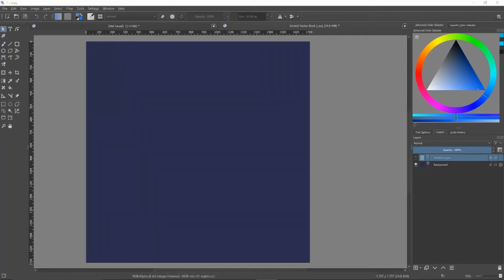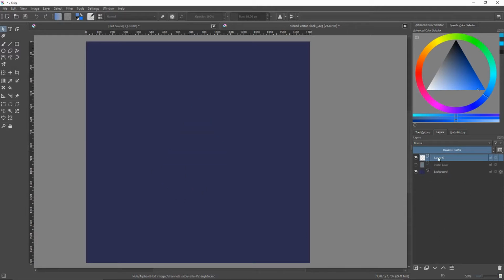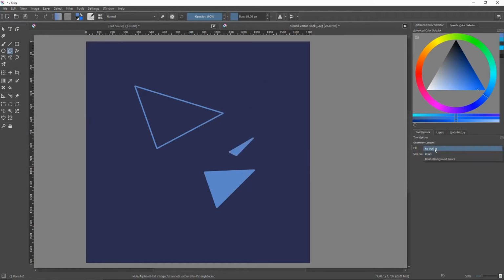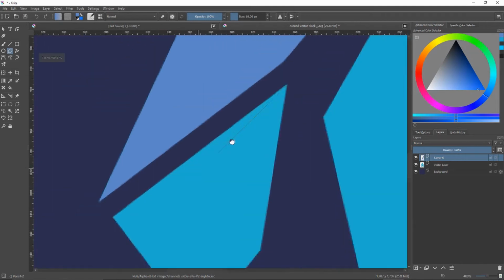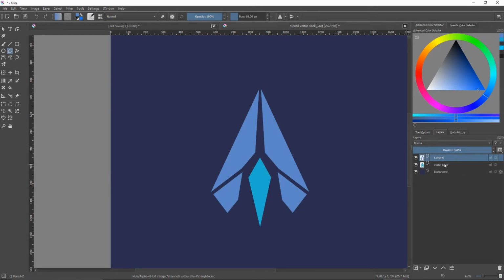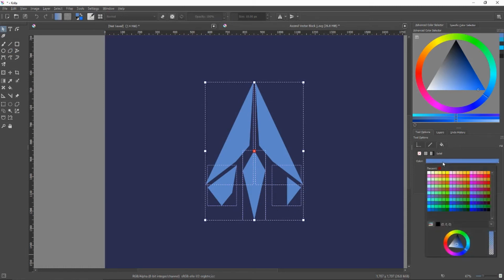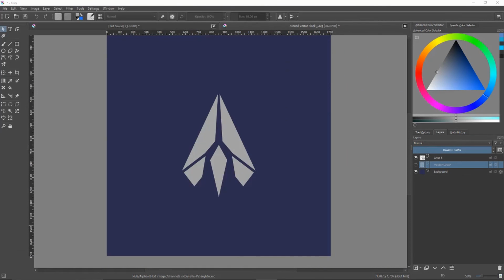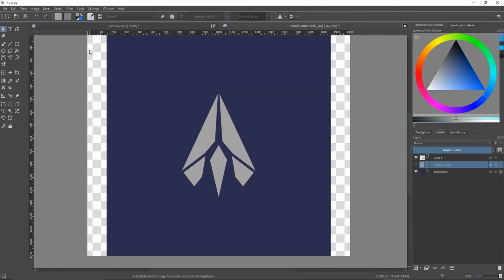Krita how to: make a (.svg) vector Logo in Krita and color it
How to color lines krita
how to make triangles krita
Hope this helps